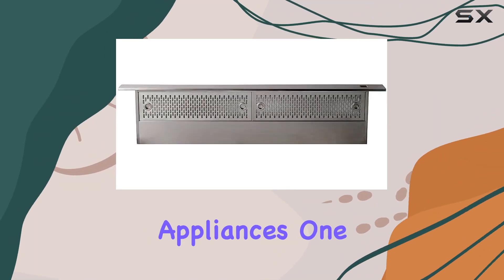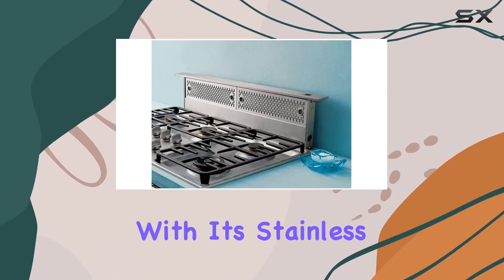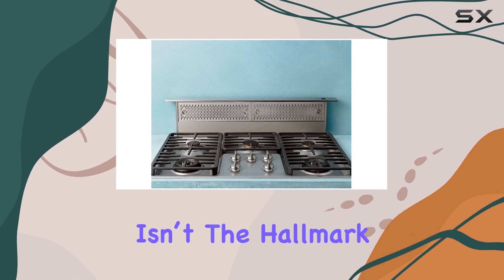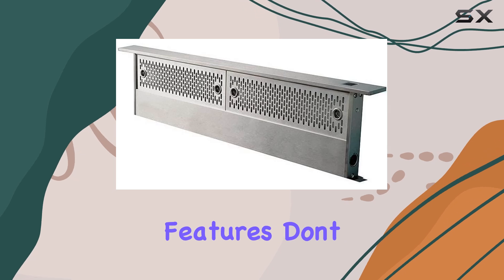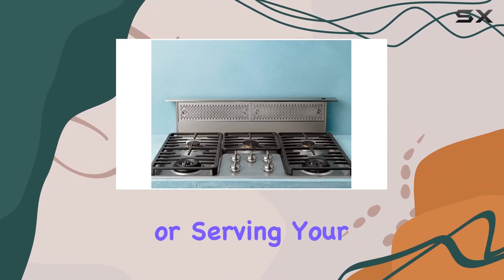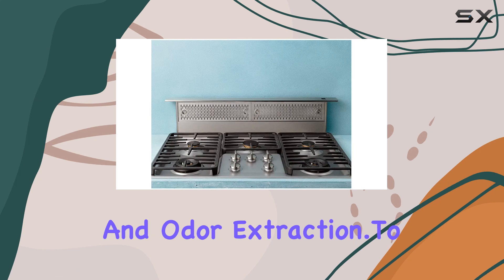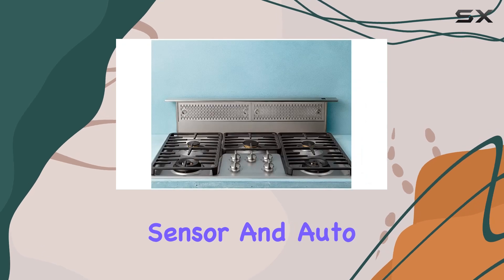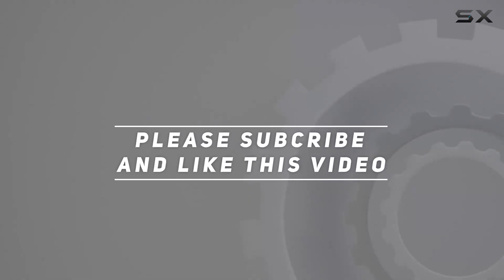Zephyr DD1E36AS Europa 36" Stainless Steel Downdraft Range Hood - Unveiling the Best in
0:00 Intro
0:06 Review

Things that we mentioned in this video:
Zephyr DD1E36AS Europa 36" : B017SUYYEW